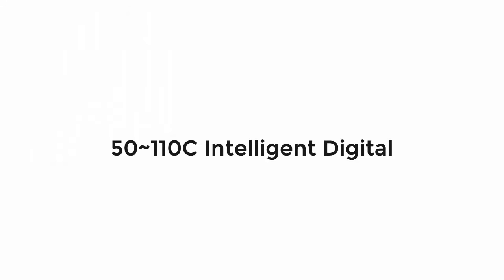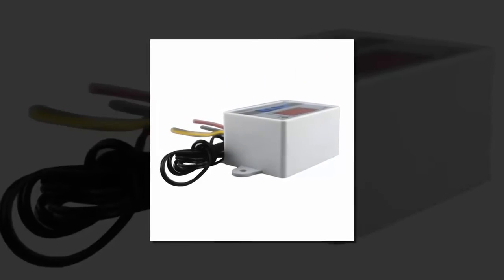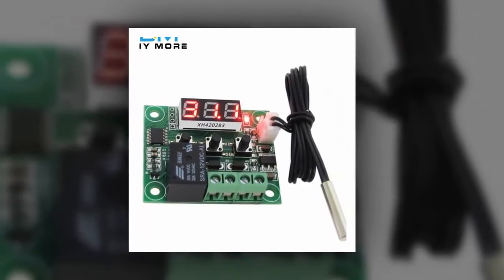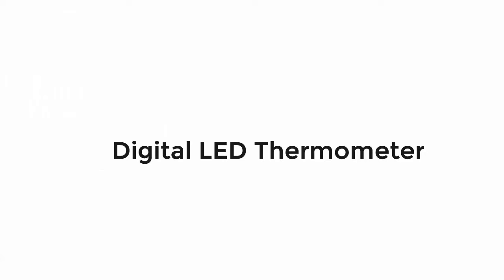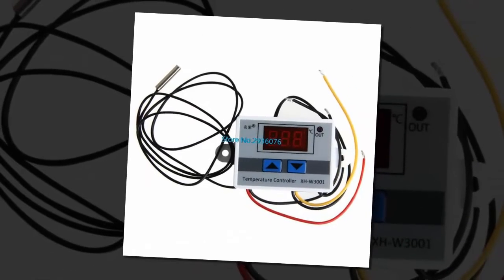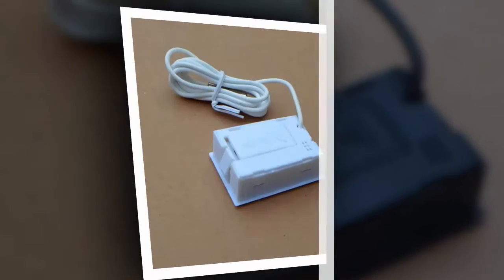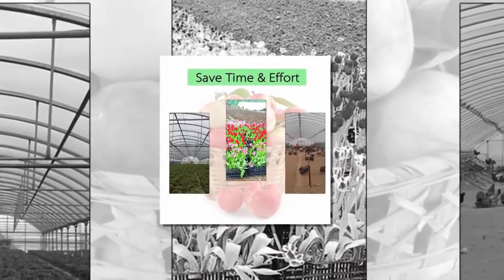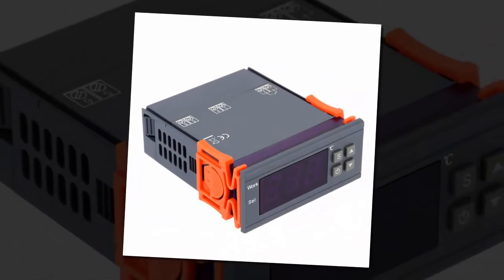5 Best Thermostat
5 Best  Thermostat

1. 250V 10A Digital thermometer Thermoregulator thermostat temperature Controller for incubator Thermocouple -50~110Degrees+Sensor

2. digital thermometer electronic car thermometer instruments humidity hygrometer temperature meter sensor pyrometer thermostat

3. Digital LED Thermometer Temperature Controller AC220V 10A Thermostat Incubator Control Microcomputer Probe Weather Station

4. W1209 DC 12V Digital LED Display Thermostat Temperature Controller Thermometer Thermo Control Switch Module with NTC Sensor

5. -50~110C Intelligent Digital Thermostat AC 220V 12V 24V 10A Digital Temperature Controller Regulator Switch